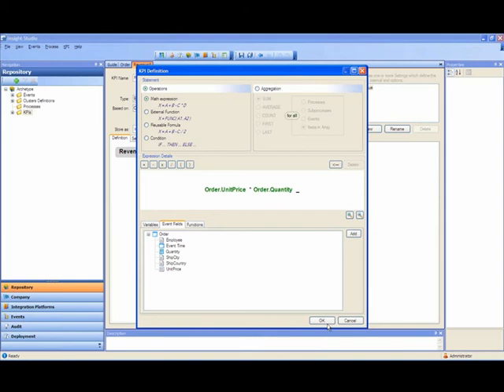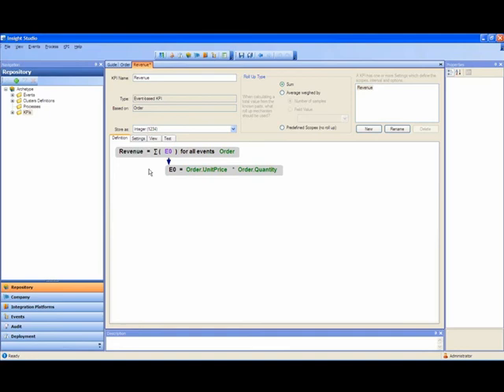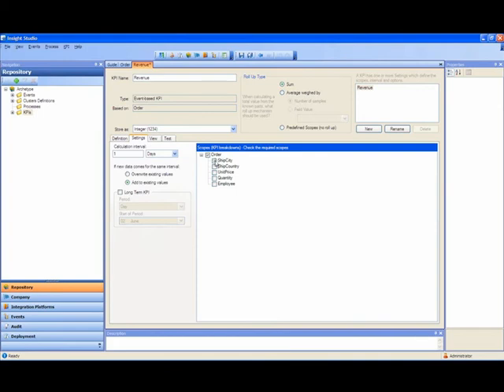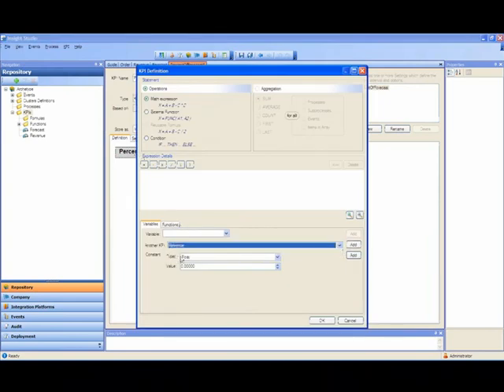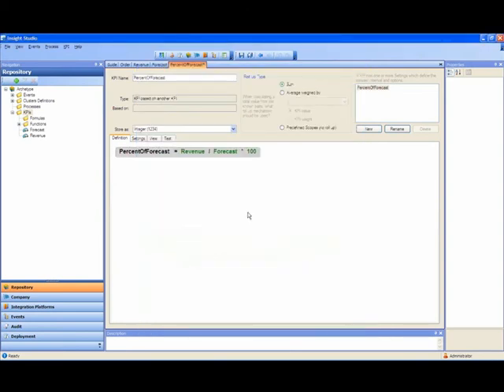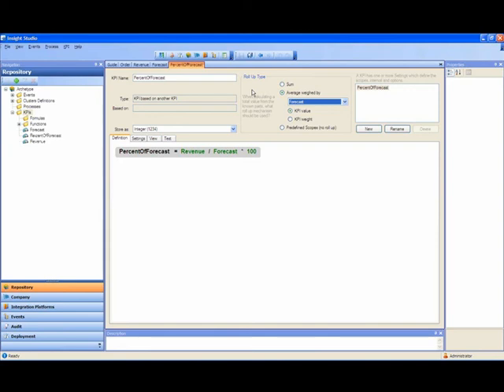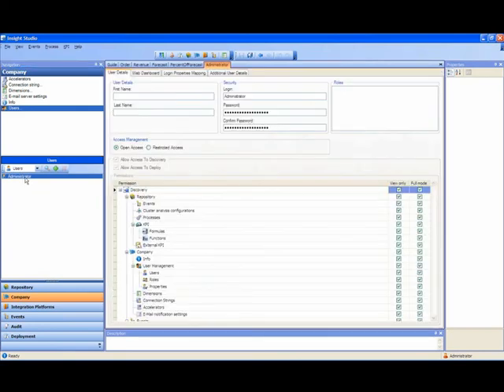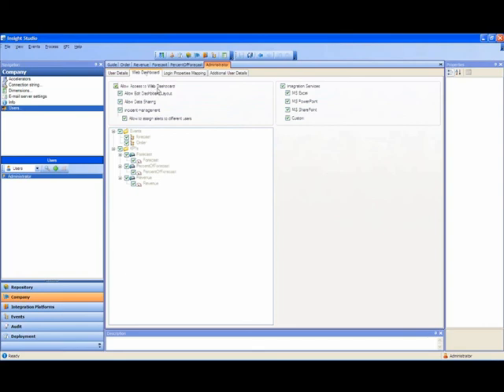[Altosoft] Metastorm Webinar Part 4 of 7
Webinar for Metastorm by Altosoft.